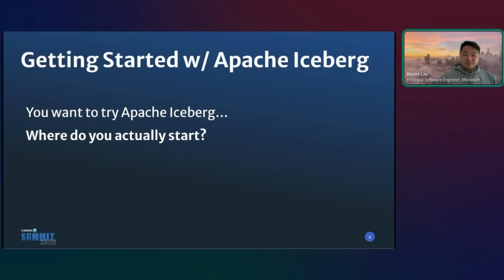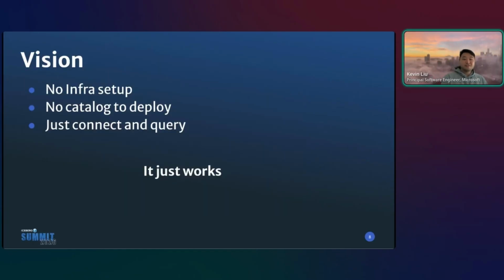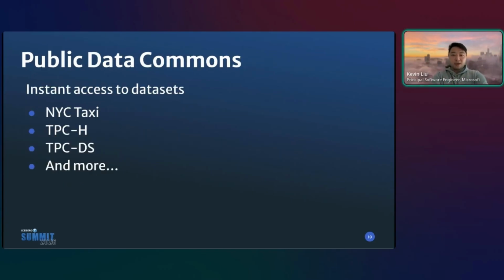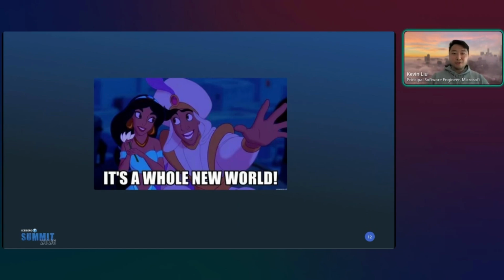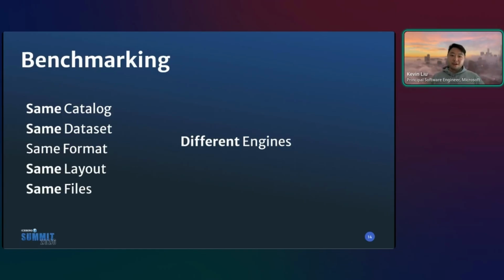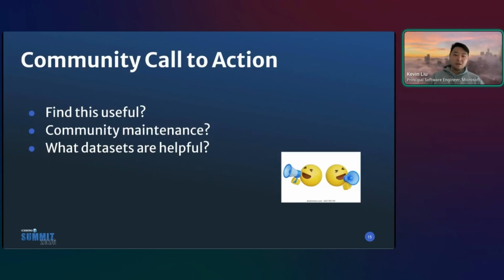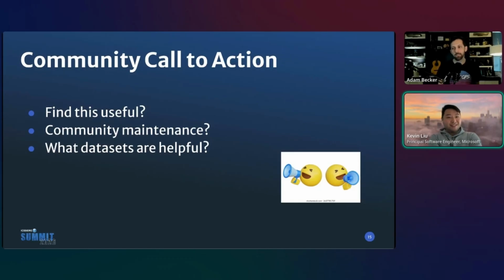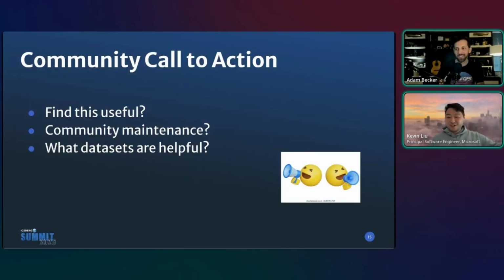Driving Iceberg Adoption with Open Catalog and Open Datase… | Kevin Liu (Microsoft) | OpenXdata 2026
From OpenXdata 2026 (Track 2): Driving Iceberg Adoption with Open Catalog and Open Datasets by Kevin Liu.

🎤 SPEAKER
Kevin Liu, Principal Engineer, Microsoft

📝 ABSTRACT
An open, publicly available Iceberg REST Catalog (IRC) paired with well-curated, open datasets will help drive the next tranche of Iceberg adoption. This will be the new paradigm to get started with Iceberg. This talk walks through the architecture, how it works end-to-end, and the benefits for both new and existing Iceberg users. We'll cover use cases including: simple UX (easiest way to get started with Iceberg on any engine with IRC), fair benchmarking (same dataset, different engines), cloud agnostic (supports all object storage), and data sharing (simplest way to share data across engines, clouds, vendors).

📌 TOPICS
• Apache Iceberg
• Iceberg REST Catalog
• open datasets
• data sharing
• Microsoft
• lakehouse catalog

⏱️ CHAPTERS
00:00 Intro: Driving Iceberg adoption
00:51 The startup problem: too much infrastructure
02:00 The vision: zero infra setup
02:42 Solution: public Iceberg REST Catalog
03:24 Open datasets & cloud agnostic approach
04:54 Use cases: data sharing & benchmarking
06:27 Call to action & community involvement
07:00 Q&A